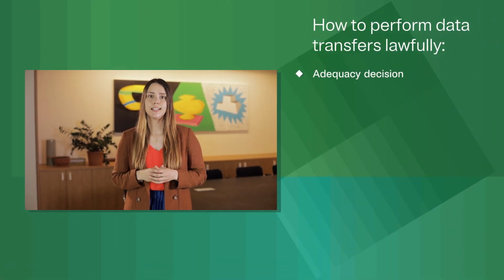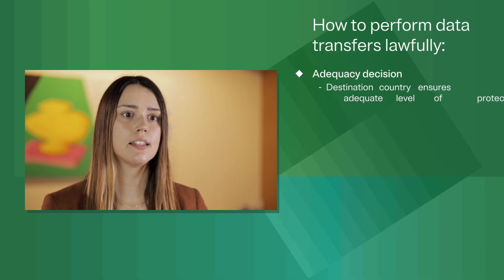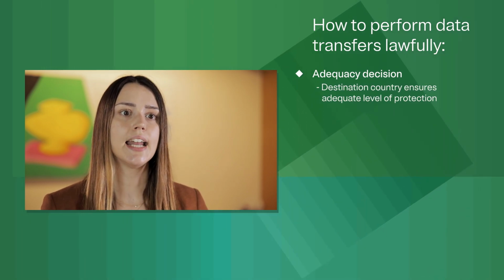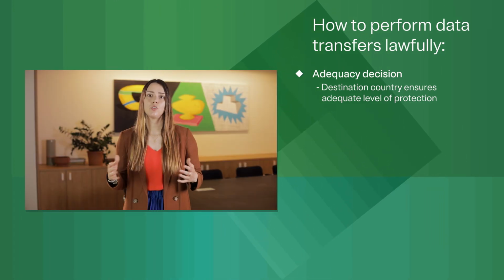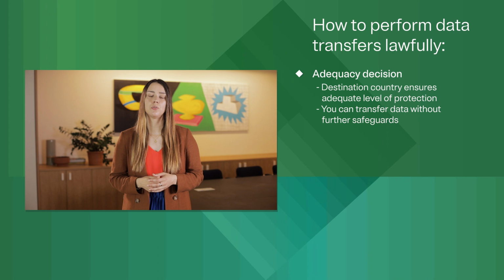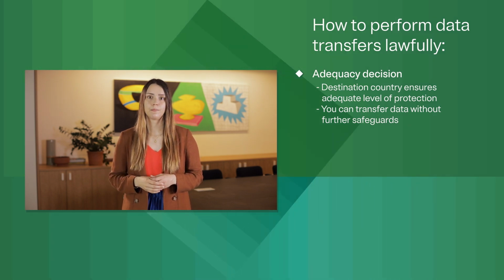Getting started with GDPR compliance: Data transfers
Throughout this series, we will begin to explore the world of GDPR compliance. Join OneTrust DPO, Linda Thielova, as we take a deep dive into the General Data Protection Regulation (GDPR) and its impact on businesses.

In this video you can gain a greater understanding of international data transfers under the GDPR and how to lawfully transfer personal data to countries outside of the EU.

Whether you're a small business owner or running an established privacy program, this video series will provide you with the necessary knowledge to navigate through GDPR compliance.

Content
00:11 – Introduction
00:33 – What is a data transfer under the GDPR?
01:04 – Mechanisms for transferring personal data lawfully
01:23 – How to transfer personal data under the GDPR
03:32 - Summary

Download the Getting started with GDPR compliance eBook to learn more about the topics in this video and more to help you on your journey to compliance with the GDPR.

for more information on the GDPR and to speak to an expert about our solutions for started your GDPR compliance program.

Build Trust. Demonstrate Impact.